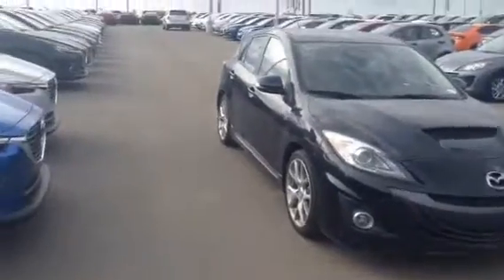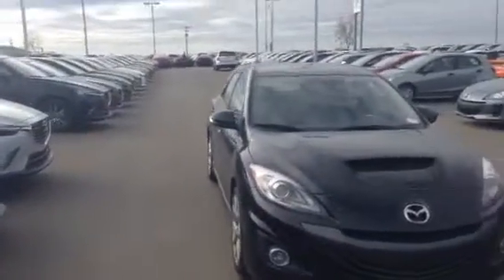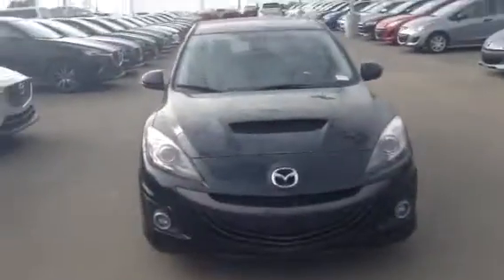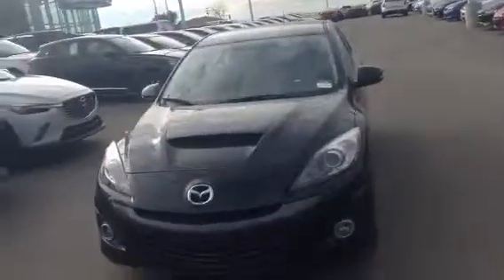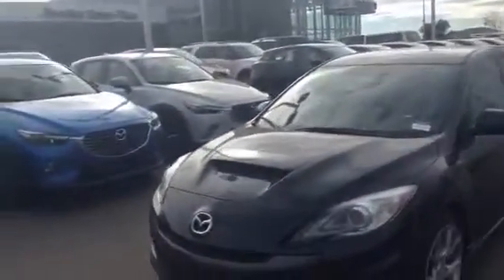2012 Mazda Speed 3